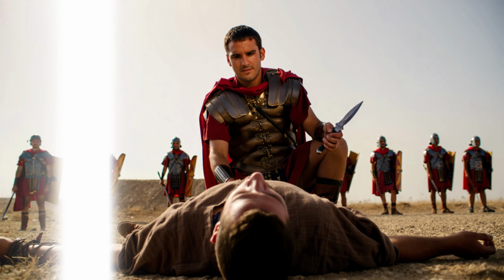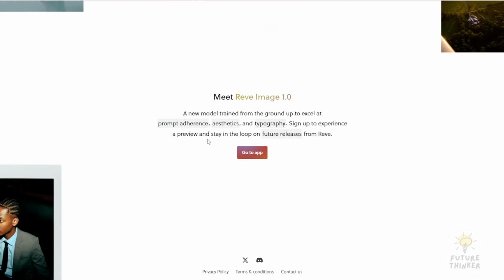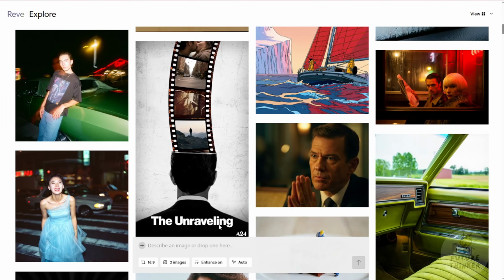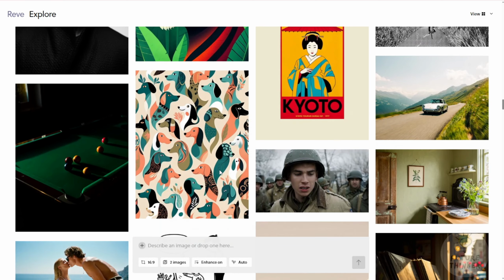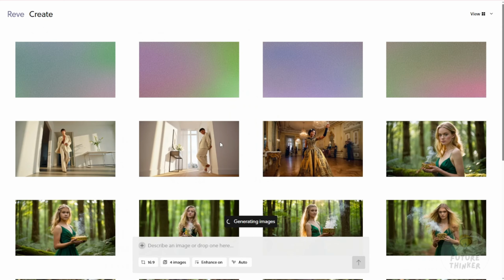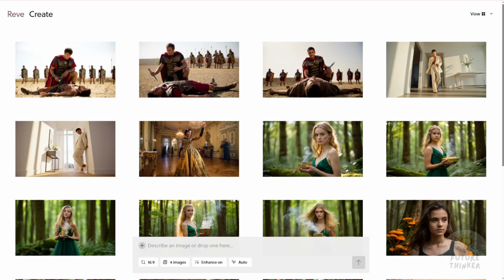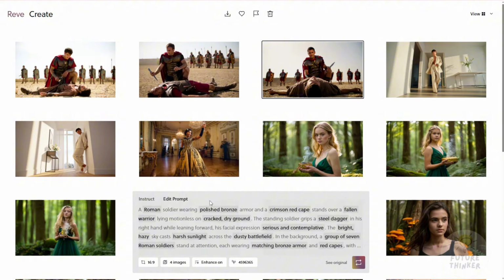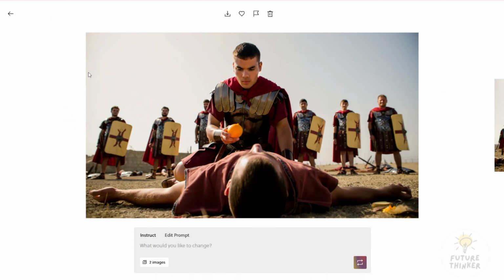Reve AI Image - Is This The New Best AI Image Model?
In this video, we explore Reve Art, a powerful new AI image generation model that rivals top competitors like Recraft AI and Google Image 3. Discover how Reve excels in prompt adherence, aesthetic quality, and typography integration, making it ideal for creating stunning visuals—from cinematic character shots to text-rich designs like banners and magazine covers. Whether you're a digital artist, marketer, or AI enthusiast, this review showcases Reve's capabilities, including its image-to-image feature and auto-prompt generation, which streamline creative workflows. Plus, we test its ability to generate ultra-realistic images and handle complex compositions with precision.

This video is perfect for digital artists, graphic designers, content creators, and AI tool enthusiasts who want to explore cutting-edge image generation. It’s also valuable for marketers seeking efficient ways to create visually appealing ads or social media content.

Reve Art offers:
- High-quality outputs with better realism and fewer artifacts than many competitors.
- Typography-friendly designs, ideal for ads, logos, and branded content.
- Time-saving features like auto-prompt generation and seamless image-to-image transitions.
- Free access (with optional credits), making it accessible for testing and experimentation.